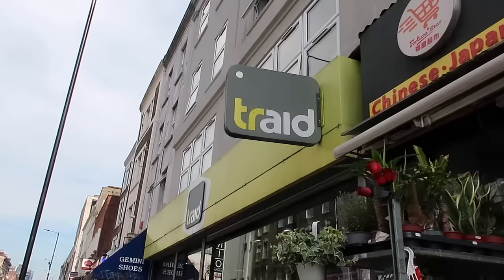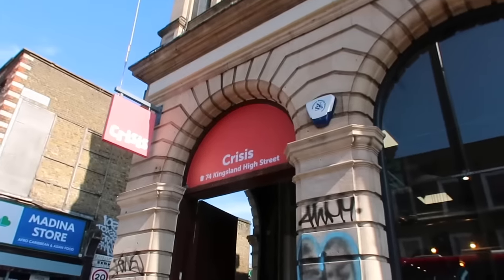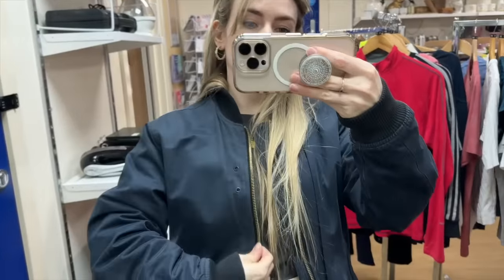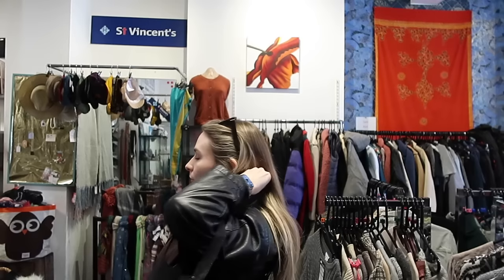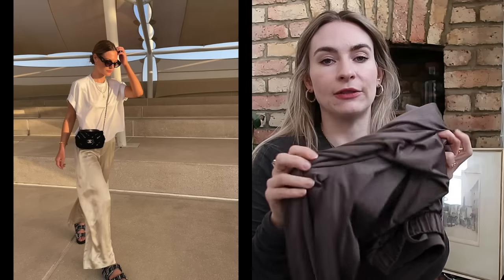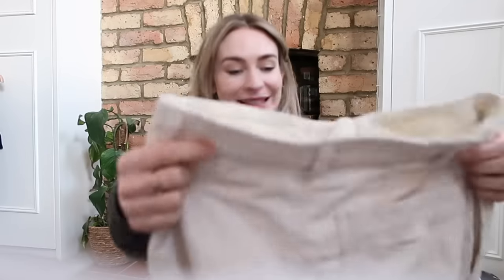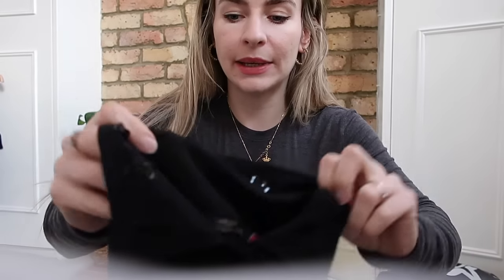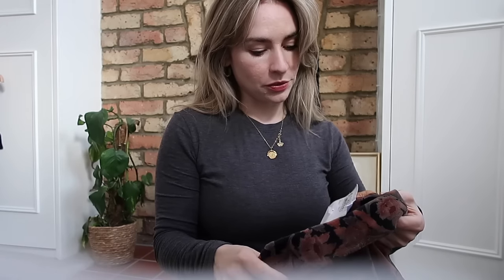Come Charity Shopping in East London With Me | Vlog + Haul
Thanks so much for supporting me and my content, it means so much!

Mentioned